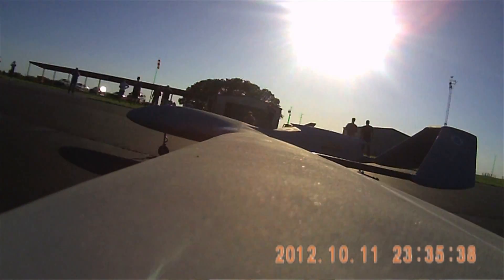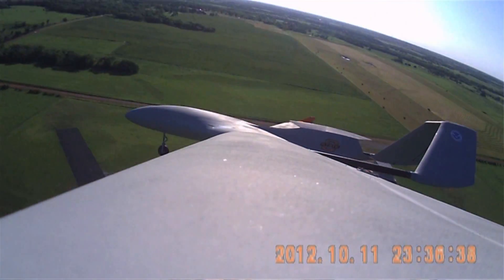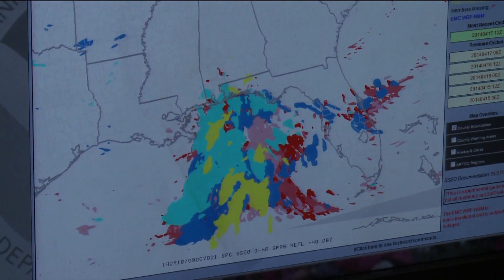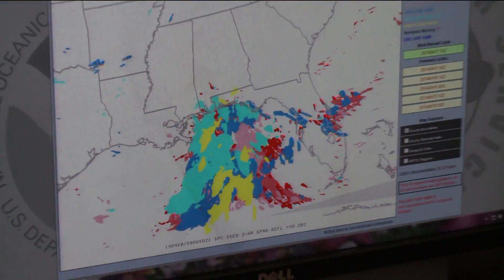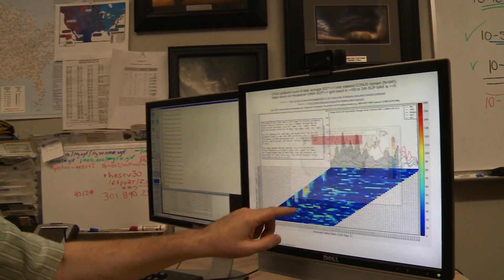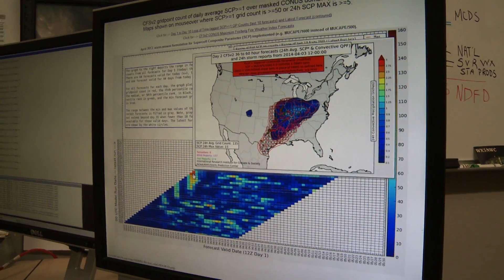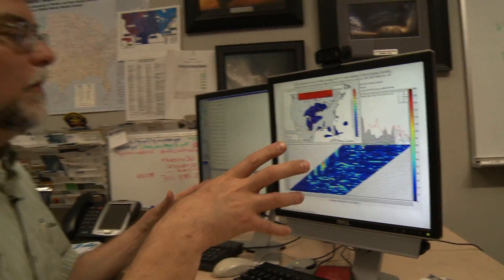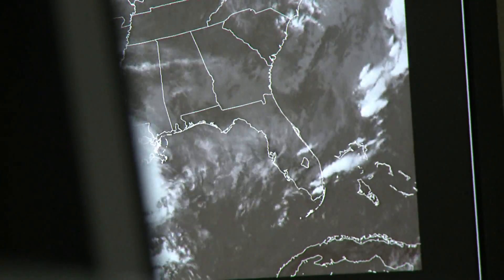Drones to help save lives in "Tornado Alley" - BBC News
Deadly tornadoes have already claimed the lives of dozens of people in the US this year, and what experts call "tornado season" is just beginning.

Scientists in Oklahoma are working on implementing new technologies to study tornadoes, and to assist in search and rescue efforts in the aftermath of a tornado hit.

The BBC's Franz Strasser reports.